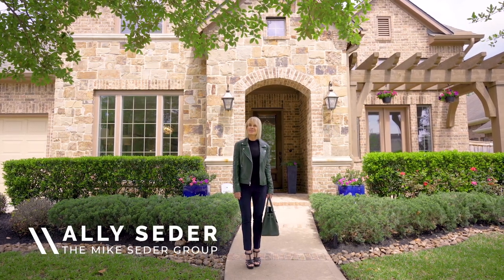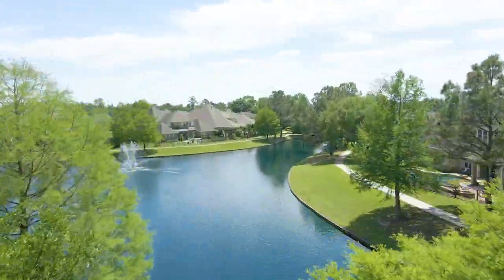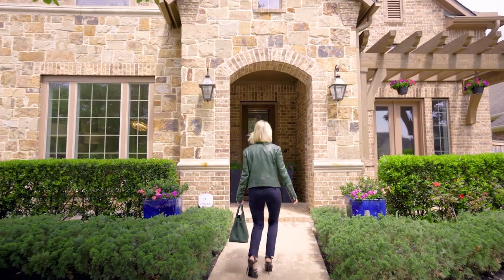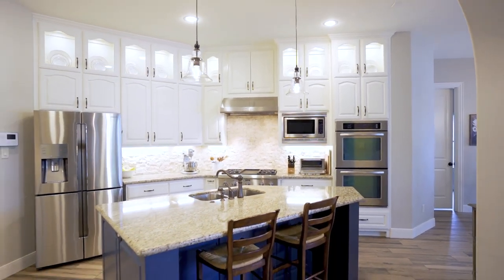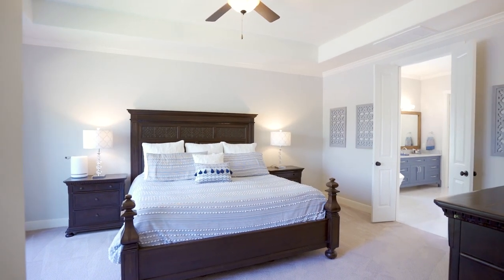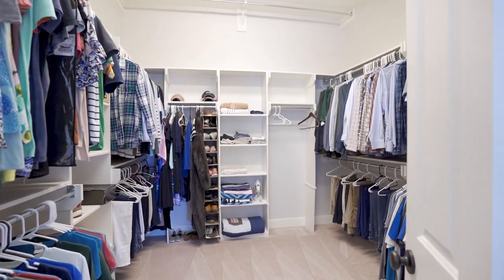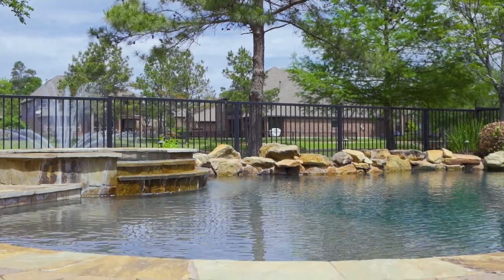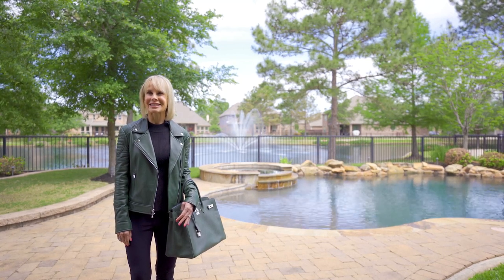2714 King Point View Ln, Spring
This Darling built Waterfront home backs to a lake and fountain in the Gated Lakes of Cypress forest subdivision! Just minutes from I-45 This neighborhood offers many amenities for you family to enjoy such as a pool, multiple lakes surrounded by miles of hike and bike trials, playgrounds and relaxing fountain views

Highlights of this family friendly home include a three car tandem garage with shelving , crown molding, Wood look tile floors, new roof and water heater in 2020, wired for surround sound, double panned windows and a neutral paint pallet